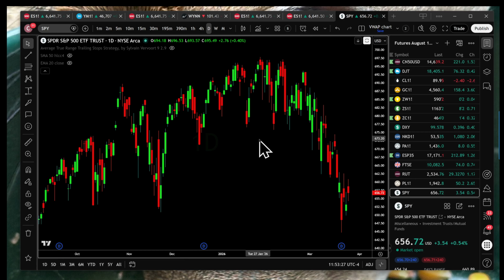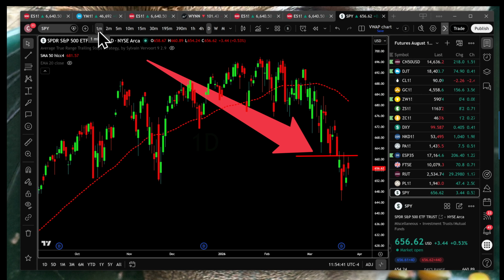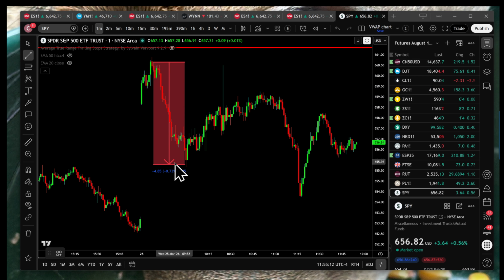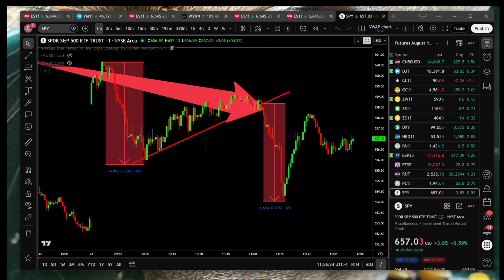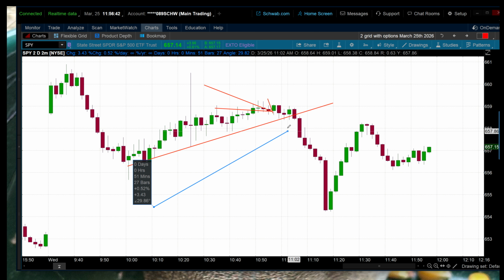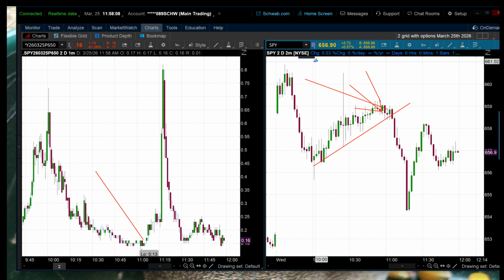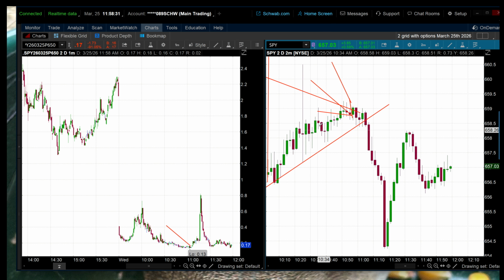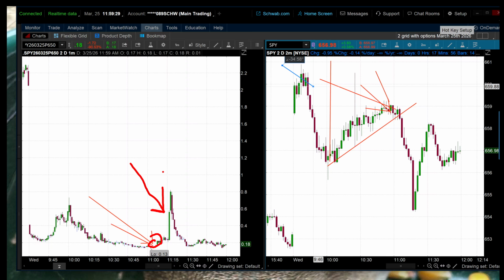The Best SPY 0DTE Put Setup Today (1-Minute Chart + Cheap Options)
Today’s lesson breaks down a high-probability SPY 0DTE put setup using the 1-minute chart and key levels.

The focus isn’t prediction — it’s reacting to:

Failed bounces at resistance
Clean entries with defined risk
Using cheap options for strong risk/reward

This is the type of setup that allows small risk with the potential for fast-moving downside.